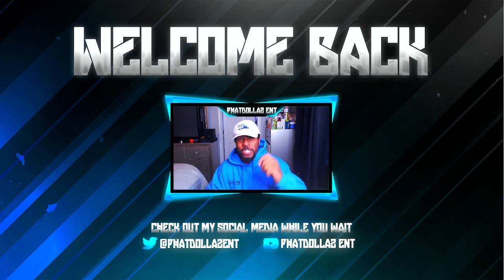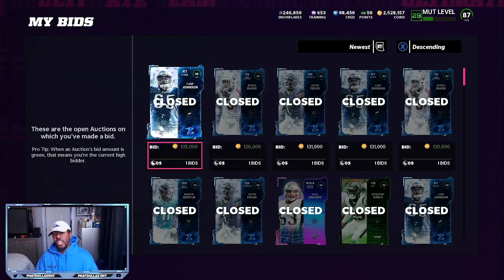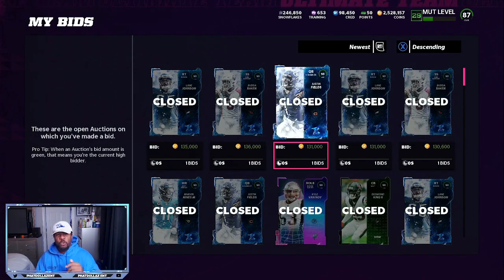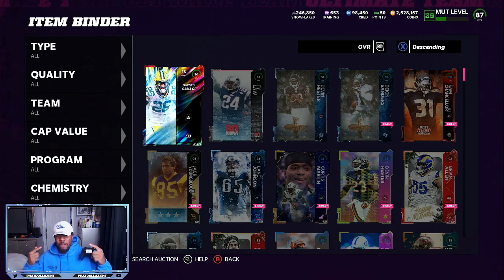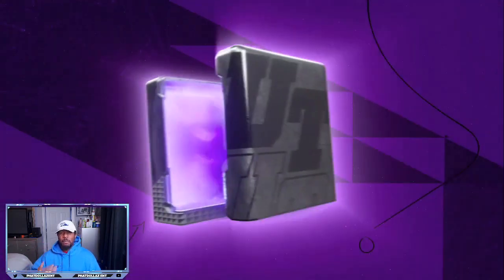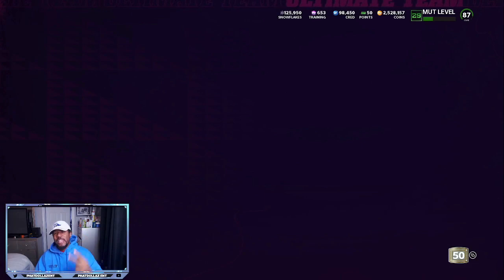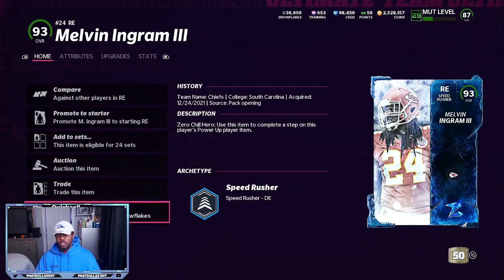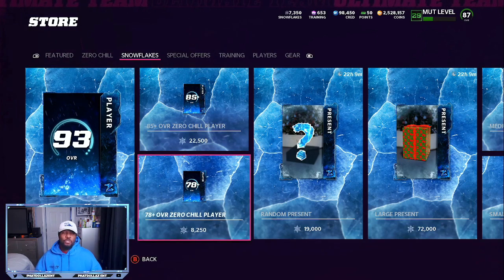The #1 COIN METHOD TO USE ASAP👌 HOW I MADE 300K+PROFIT IN 30 MINUTES!(MADDEN22)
NEW! INSANE COIN METHOD! HOW I MADE 300K+PROFIT IN 30 MINUTES!(MADDEN22)